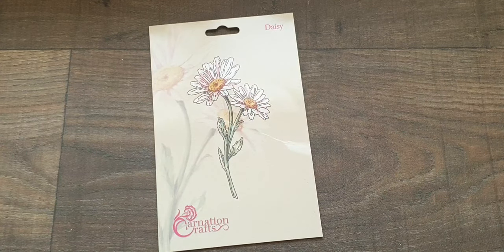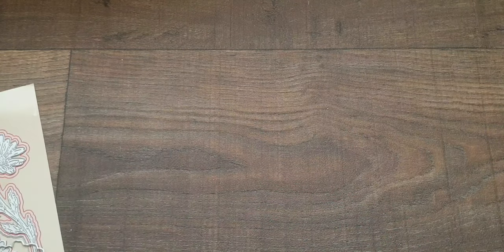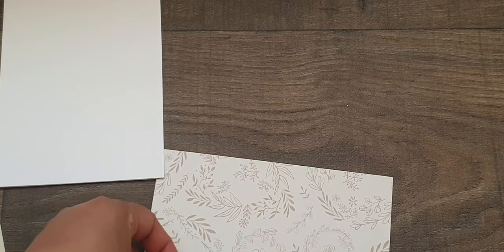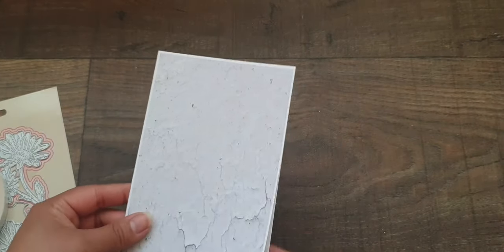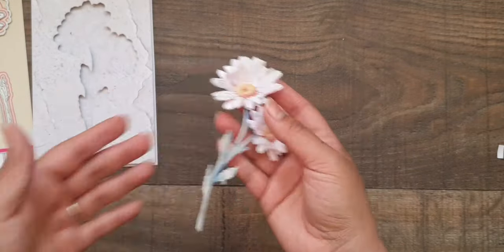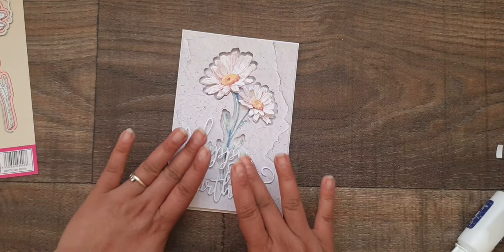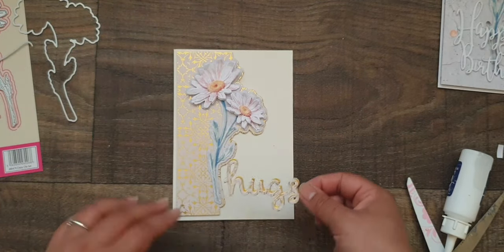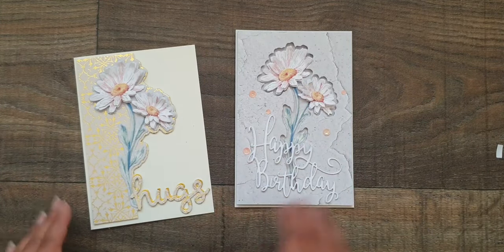Quick & Easy Cards - Tutorial - using Carnation Crafts Daisy Die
Tfw, Shilpa ❤

• • L I N K S O F I N T E R E S T • •
Carnation Crafts:

This video was NOT sponsored, requested, or paid for & all opinions are my own.